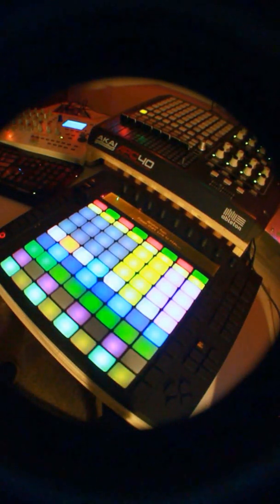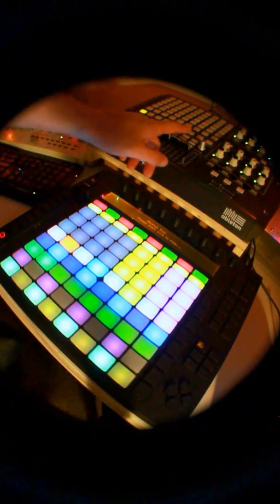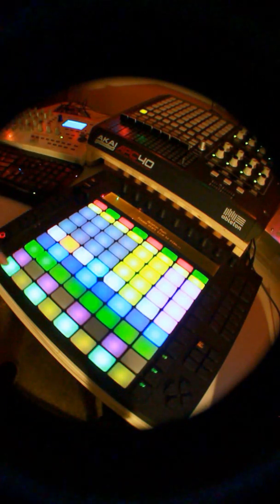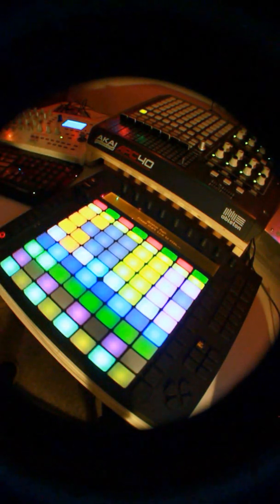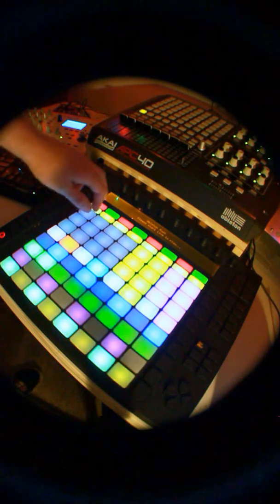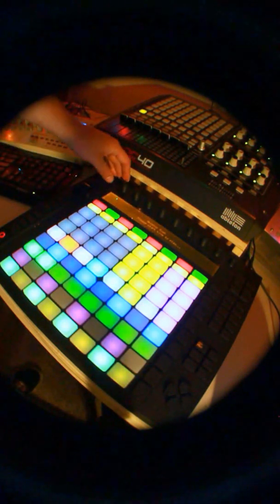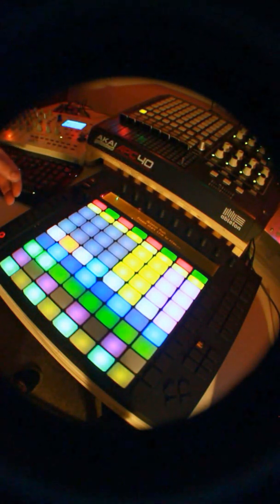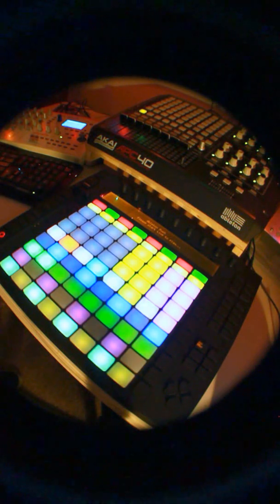Ableton Push - Four Deck Traktor Mapping.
Full four deck traktor mapping for Ableton Push. The decks are laid out in columns making for a smooth four-deck workflow.

Includes:
Filter
Volume and Gain
Headphone cue mix/volume adjustment
Jogwheel/nudge/tempo control
Cue points
Looping
Beatjump
Full Browser controls

See video for walkthrough, all comments, criticisms, and suggestions are entirely welcome.